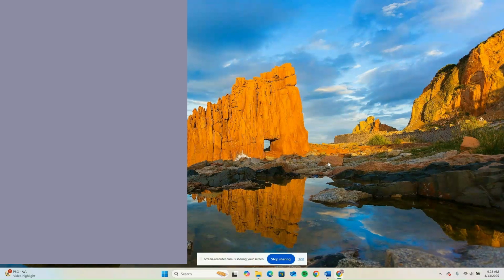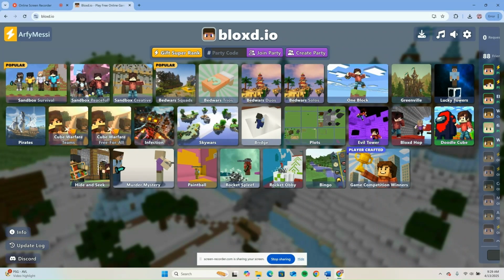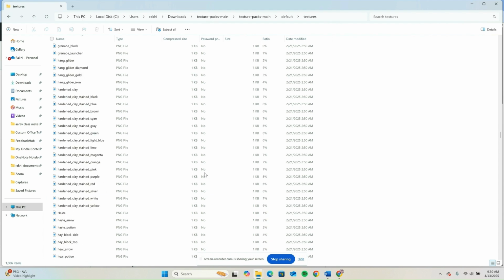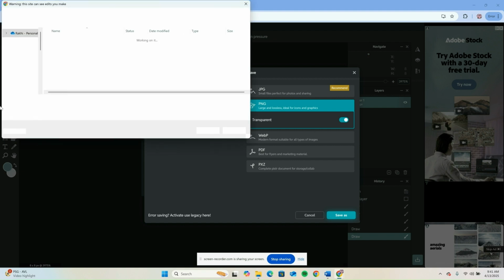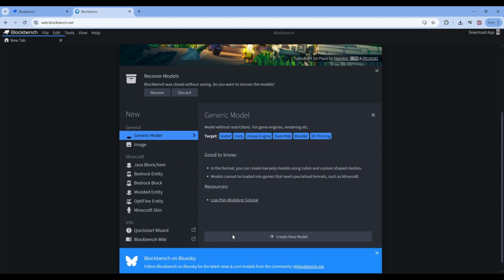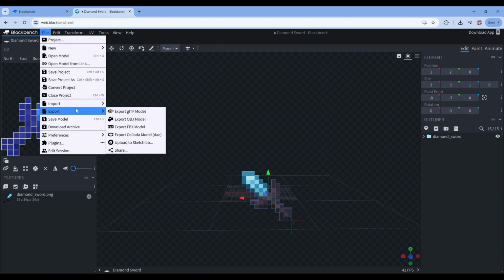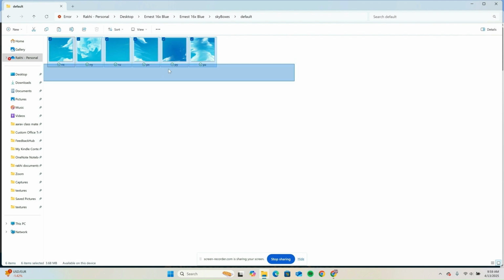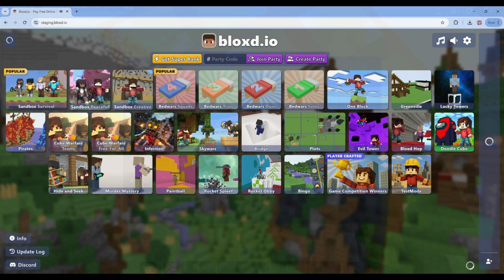How To *MAKE TEXTURE PACKS* In Bloxd io (2025 Updated Guide!)